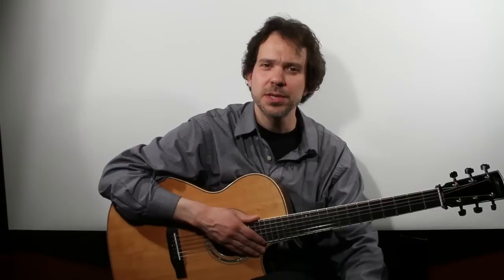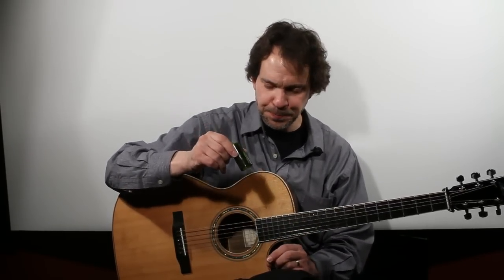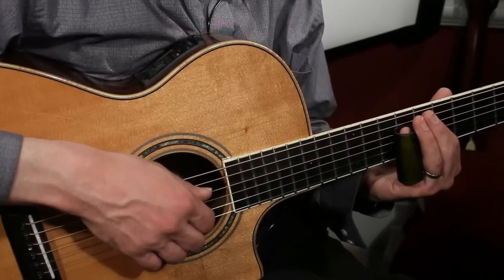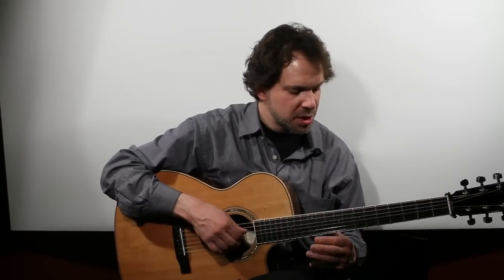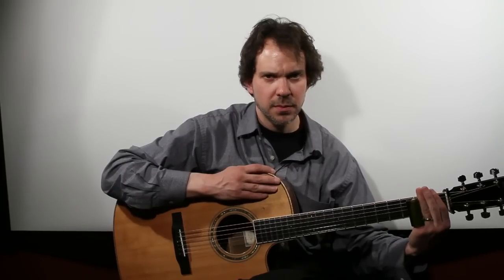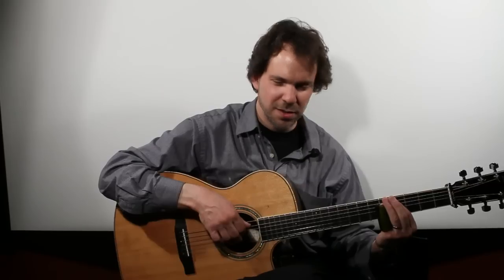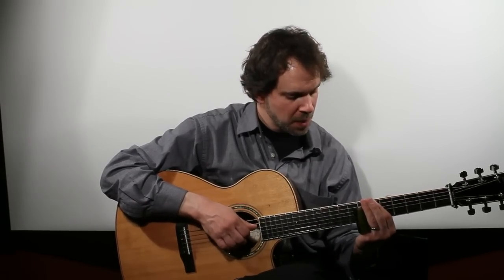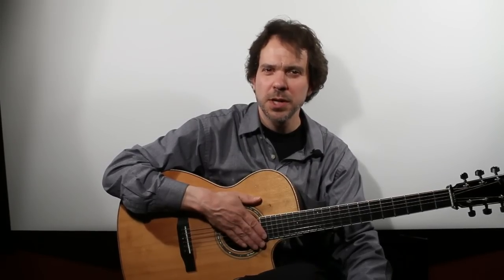Learning Slide Guitar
Learning Slide Guitar. Part of the series: Guitar Basics. Slide guitar creates a distinctive, melodic sound. Learn slide guitar with the help of a professional guitar instructor in this free video.